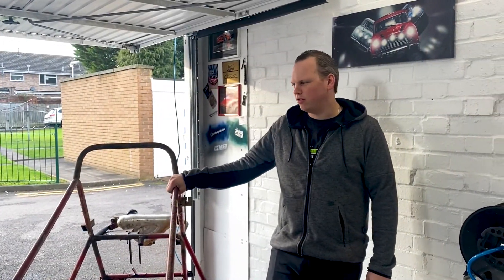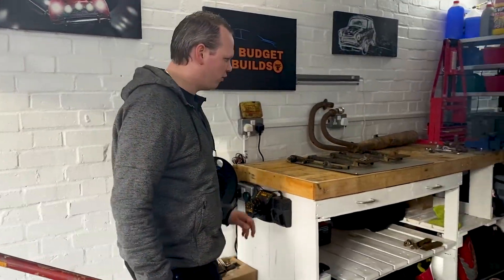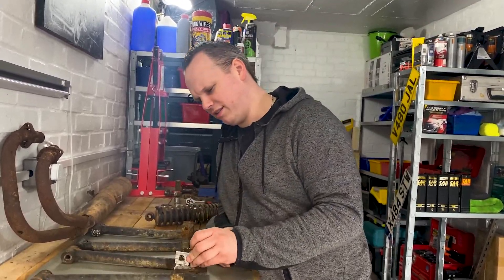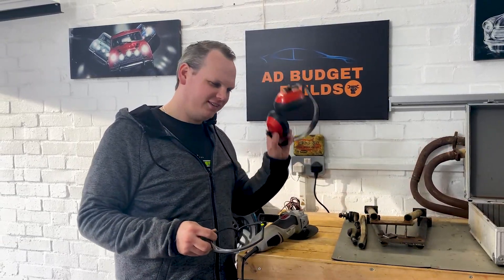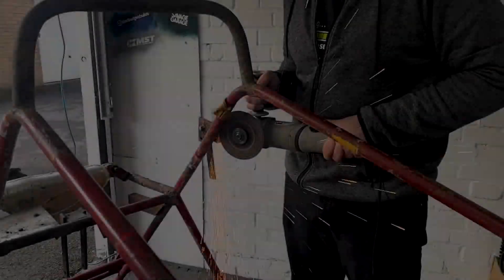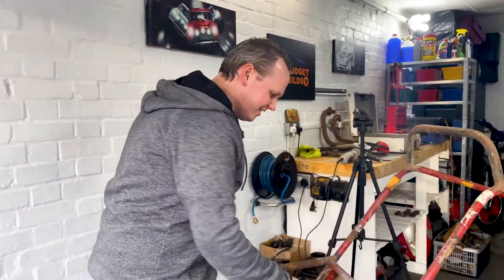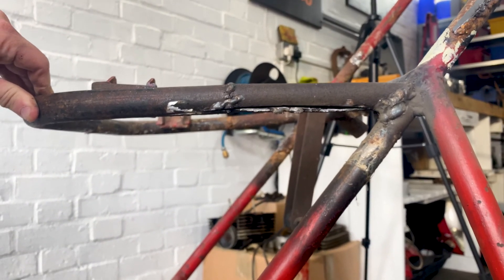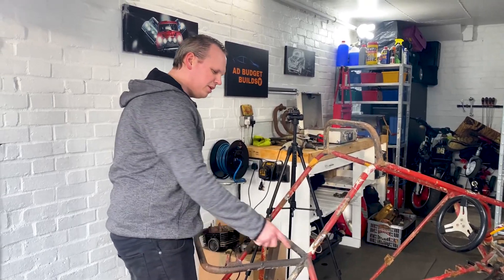Off-Road Buggy Rebuild PART 2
In This Video, We Will Be Grinding And Taking Off Rusty Bits From The Buggy And Tell You Guys What We Have Planned For It!

              COMMENT WHAT YOU THINK OF THE VIDEOS SO FAR!!!

~~~ Music Credits
Song: Better Days by Lakey Inspired

► Artist Attribution
Track Name: "Undone"
Published by: Chill Out Records